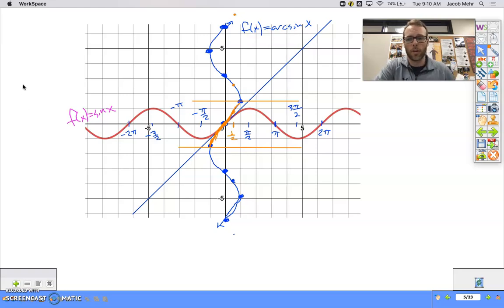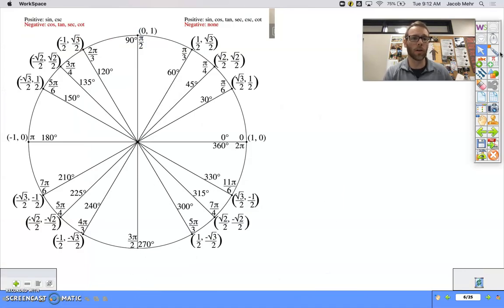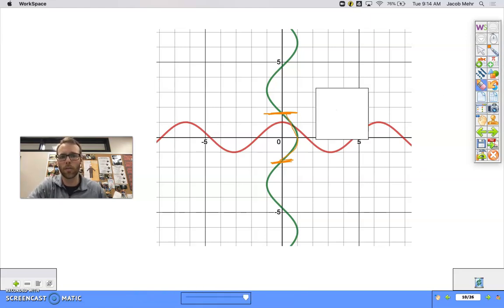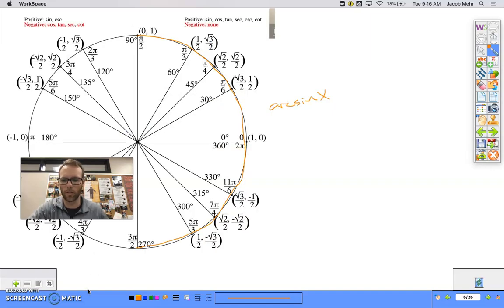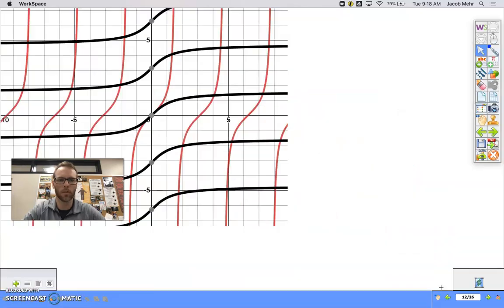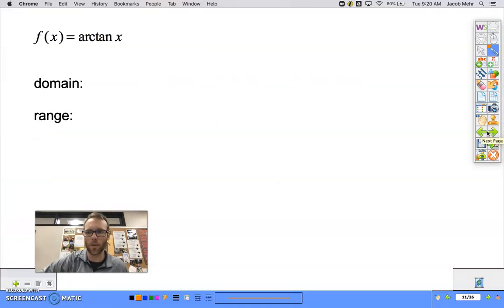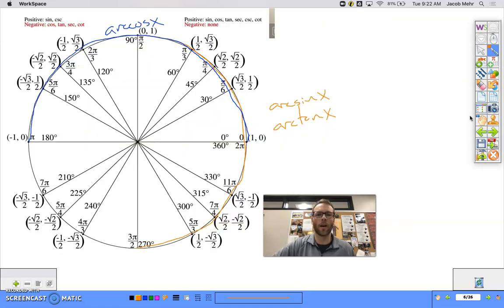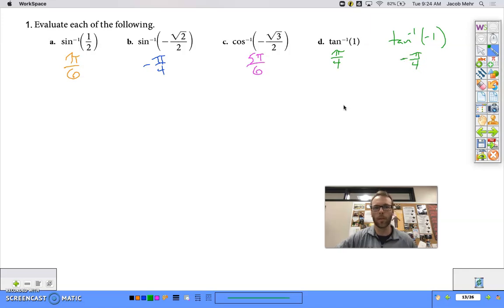T2.5 Video B